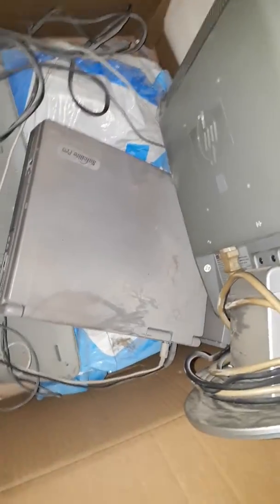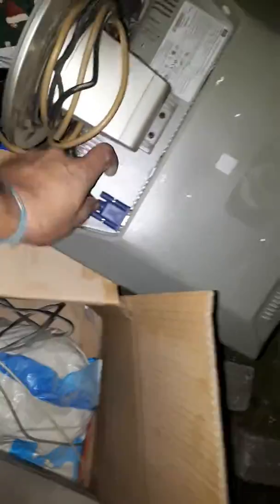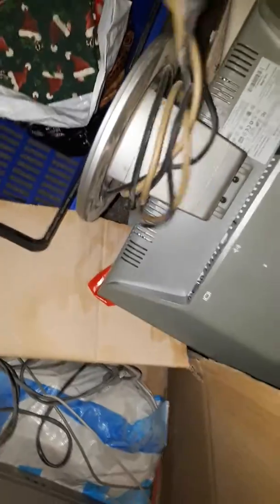trash picking vintage toshiba laptop!!